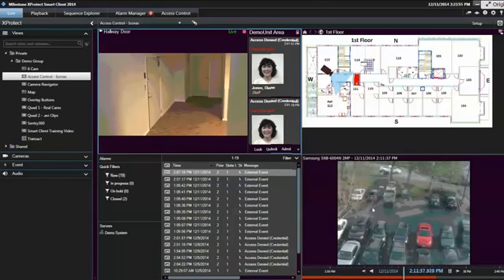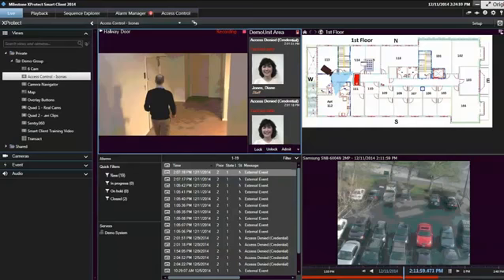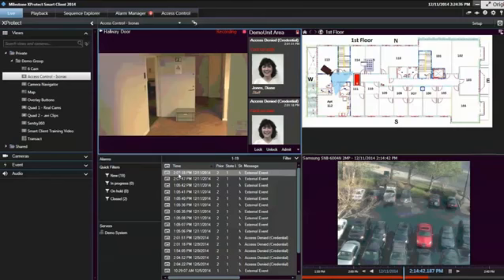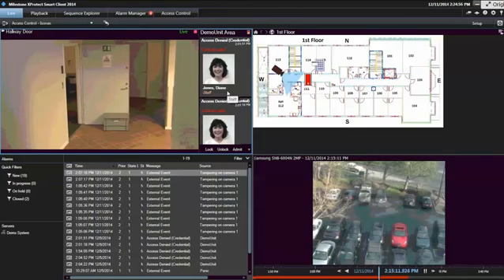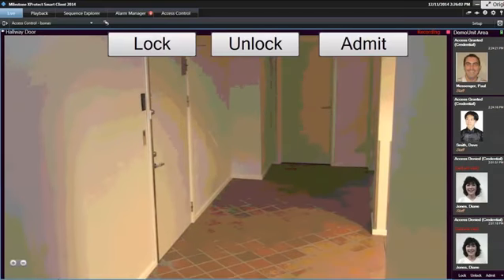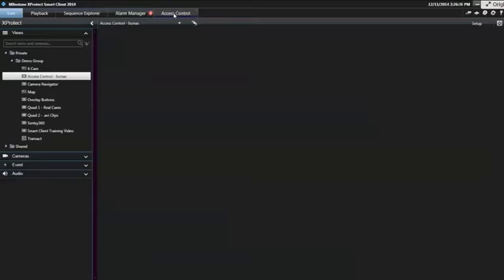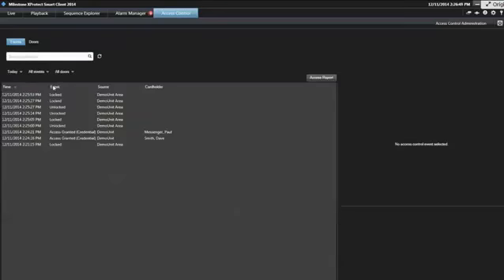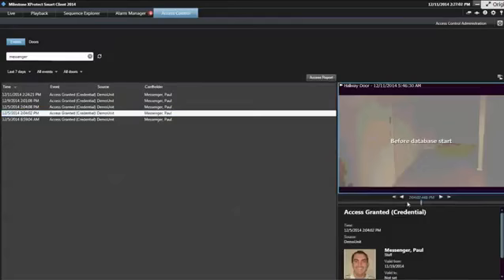Cara Kerja Pintu Otomatis (Security Acces Door Control)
Milestones XProtect Access Control Presentation